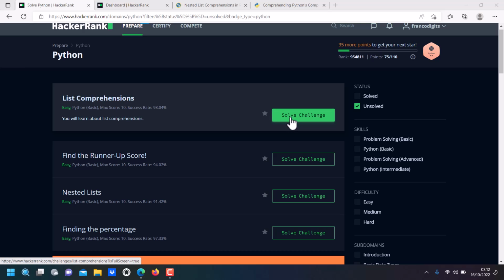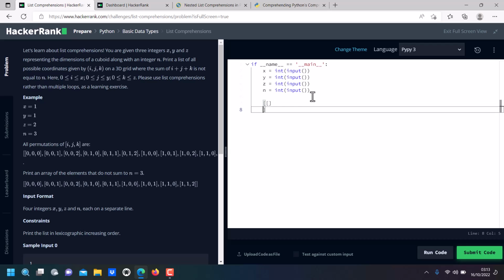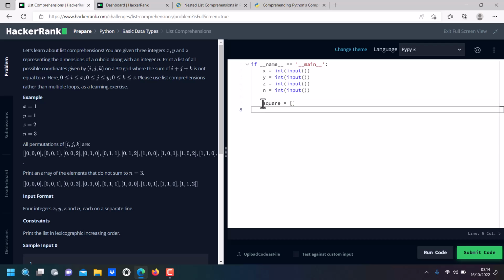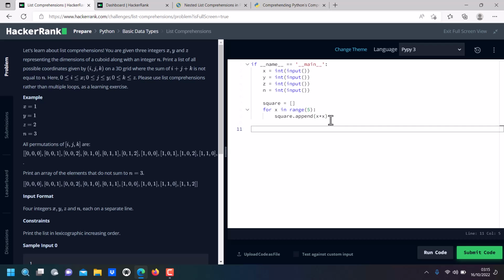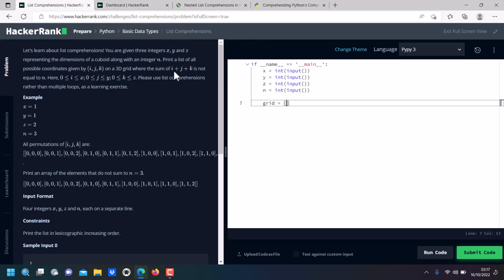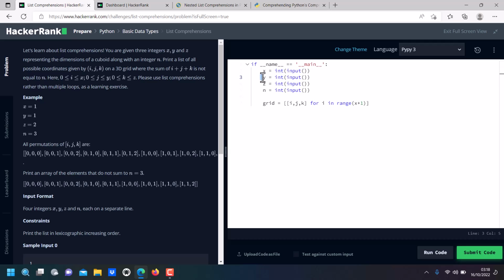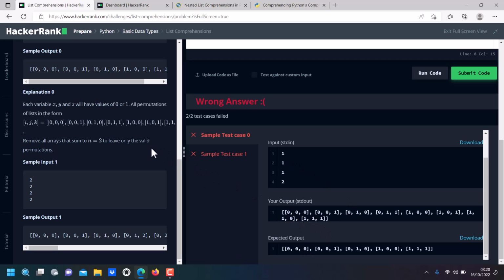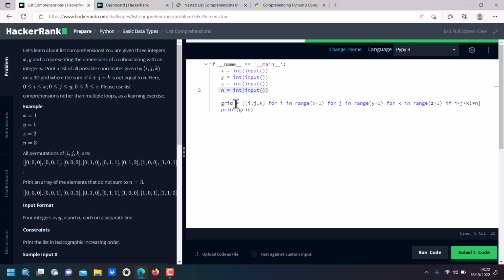HackerRank Python No.8 List Comprehension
Code prep challenges that help developers to prepare for interviews with great companies.

In this video, you learn about using List Comprehension to execute complex for loops in a single line